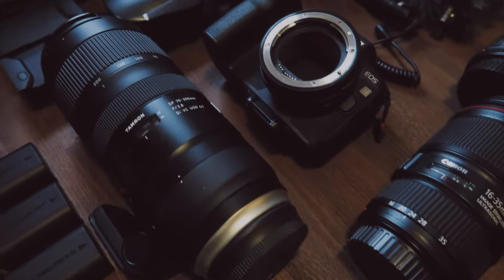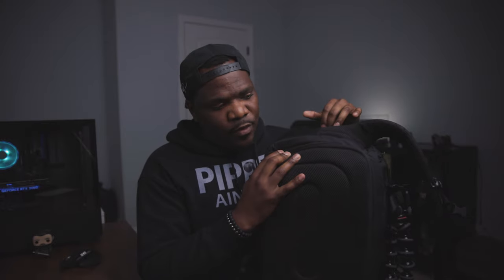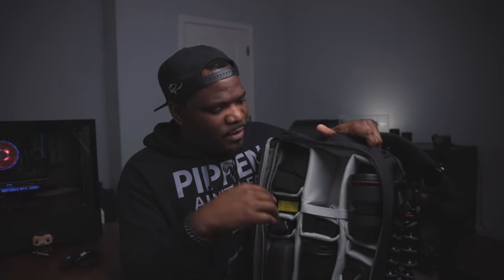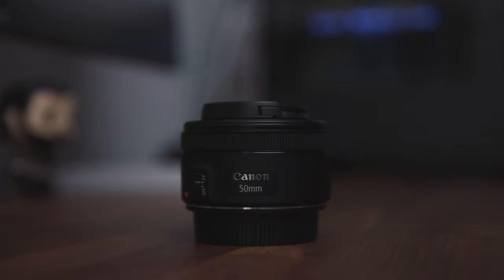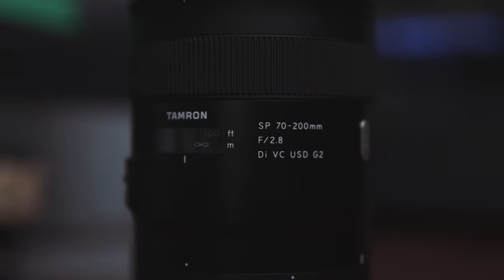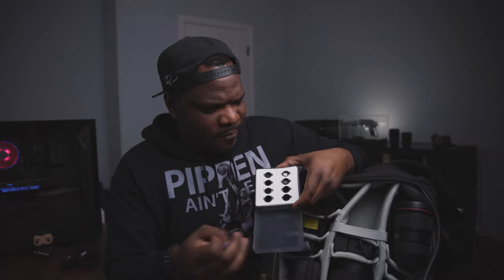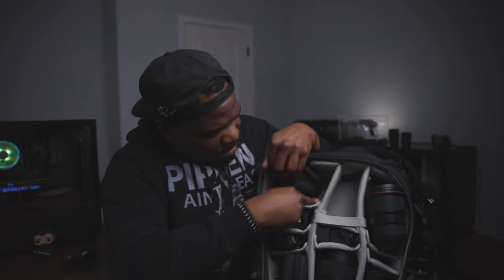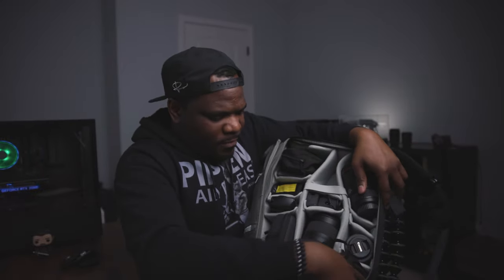What's in my CAMERA BAG | 2020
What's in my Camera Bag?  Here you go...
Camera Bag
Main Camera
Small Vlogging Camera
Newer Version Vlogging Camera
Tamron 24-70 F2.8 G2
Tamron 70-200 F2.8 G2
Canon EF 16-35 F4 IS
Canon EF 50mm F1.8
Drone ND filters
Freewell Mavic Air Remote Monitor Sunshade
Action Camera
Travel Tripod
Joby 5K
Travel Gimbal
LED Travel Light
Variable ND Filter
Step Up Rings
Filter Case
Anker SD Card and USB dongle
SD to Lighting Dongle
Power Bank
Swiss Mobility International Charger
Peak Design Capture V3